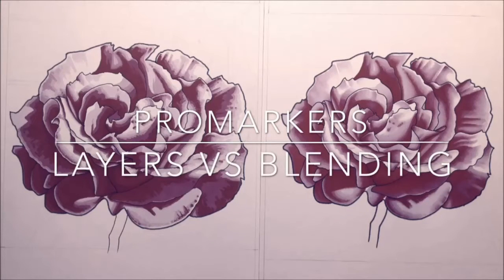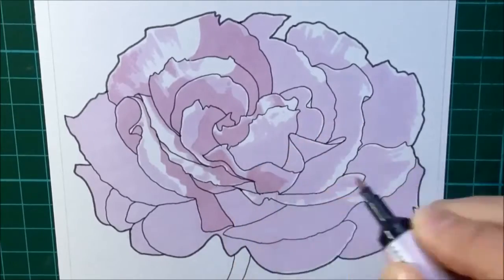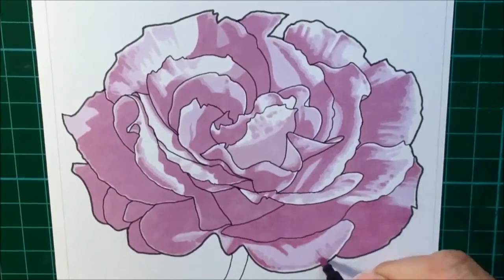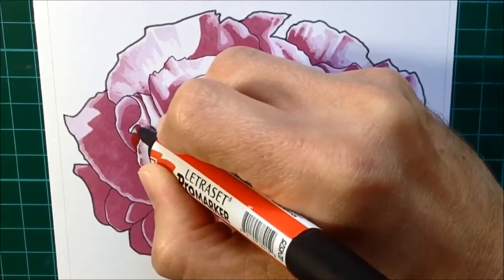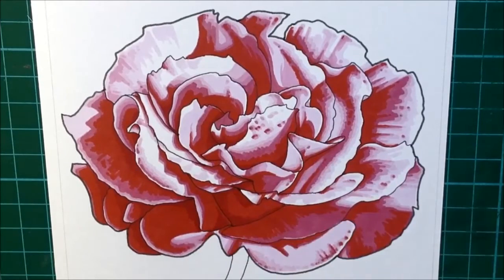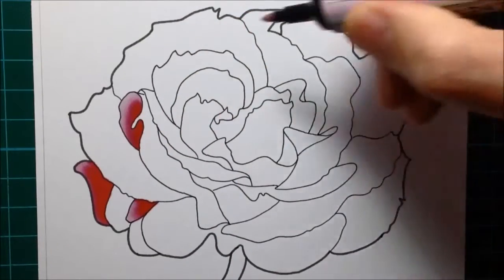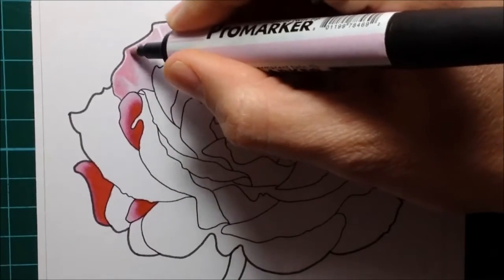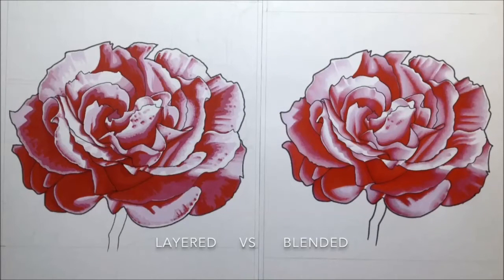How to Layer and Blend markers // Promarker drawing and tutorial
This video demonstrates how to layer and blend markers, using Promarker drawing.  This tutorial compares two alcohol marker drawing techniques using the same colours, the Blender pen and Bristol Board paper.  How to layer markers involves putting down more and more layers of colour, from light to dark and letting the ink dry inbetween.  How to blend markers is where you try to mix the marker colours as you go along, drawing gentle changes from one tone to the next and working quickly to blend before the ink dries out!
I hope you like this tutorial on how to blend Promarkers, let me know which one you prefer in the comments below :D